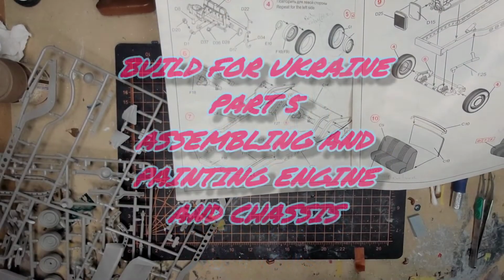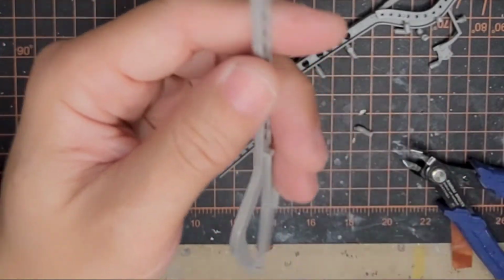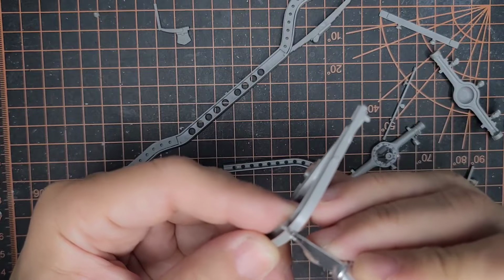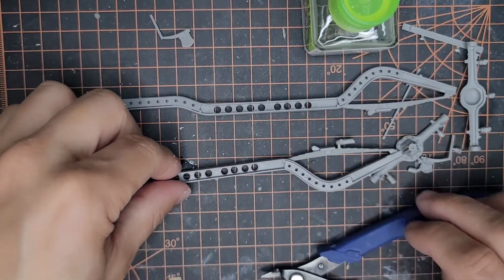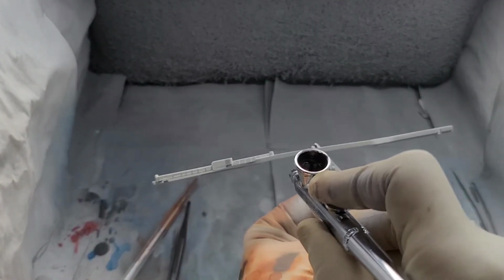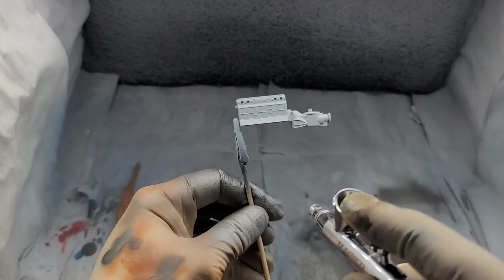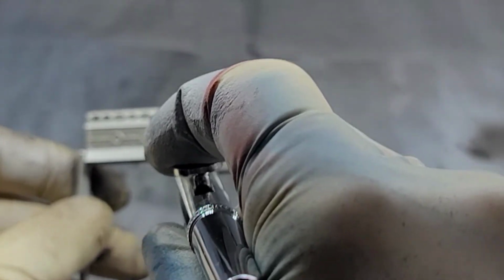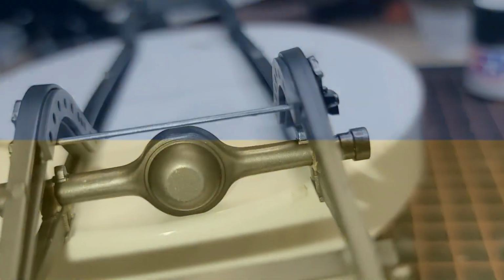icm admiral cabriolet part 5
taking you through the assembly and painting of the engine and chassis. @onixfieroandscalemodelworks